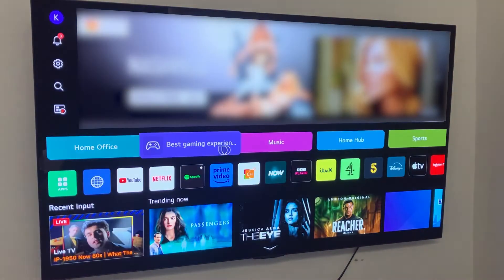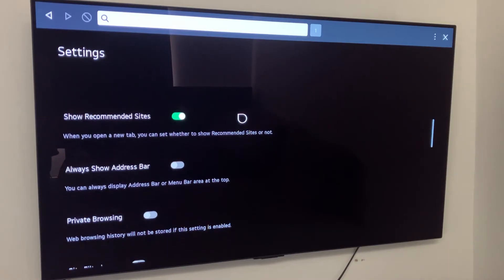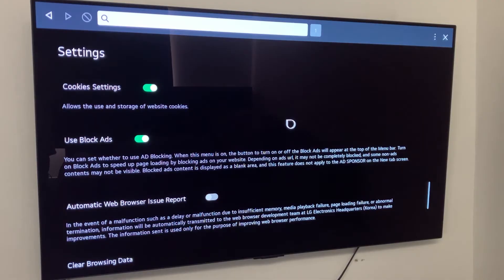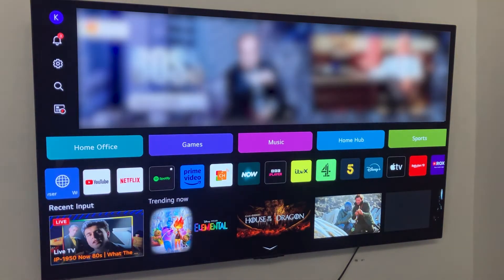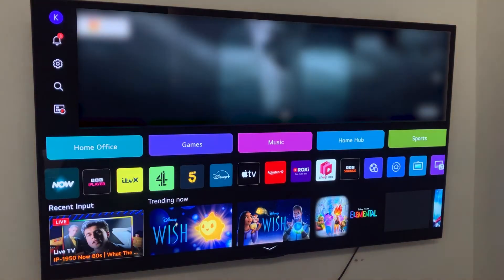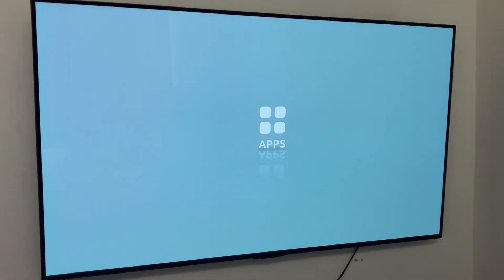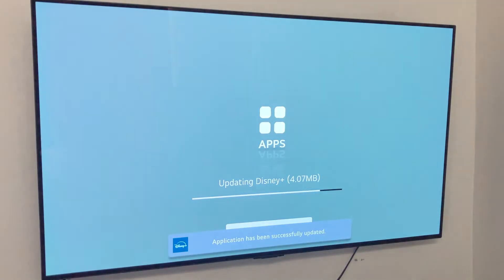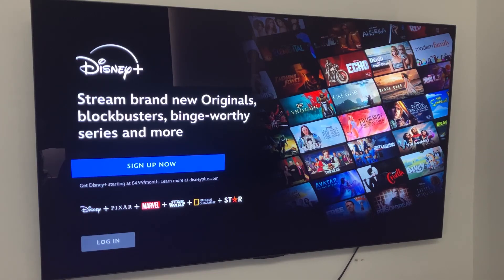How To Update My Browser On My LG Smart TV (2025)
In today's video i will cover how to update my browser on my lg smart tv.